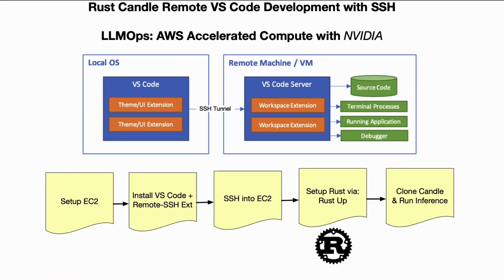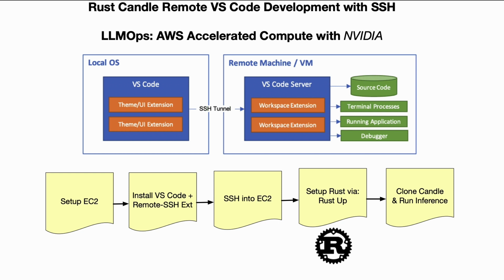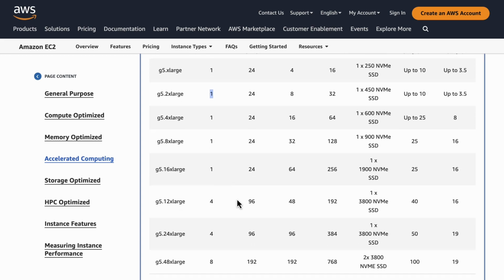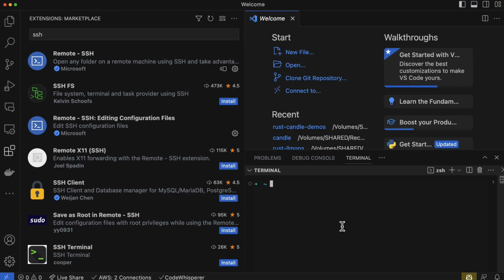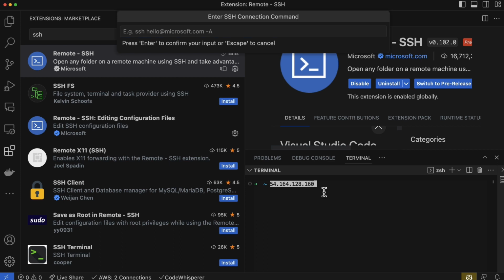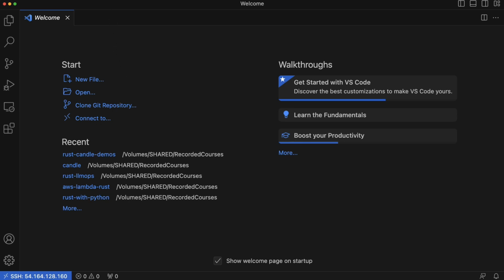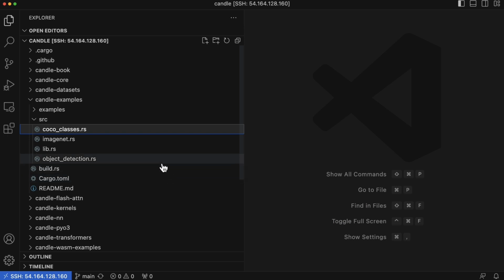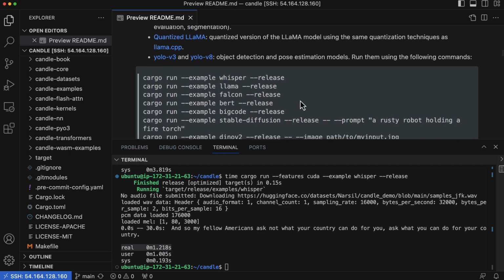VS Code Remote SSH Development with AWS Accelerated Compute for Rust Inference (Uses Candle from HF)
Learn how to leverage remote SSH and VS Code to connect to a GPU-powered EC2 instance for large language model development with Rust. Follow a walkthrough of selecting an instance type, SSH access config, opening a remote terminal, validating CUDA support, cloning inference code, and running ultra-fast demos - no local GPU required!